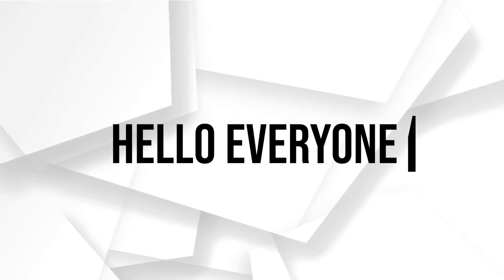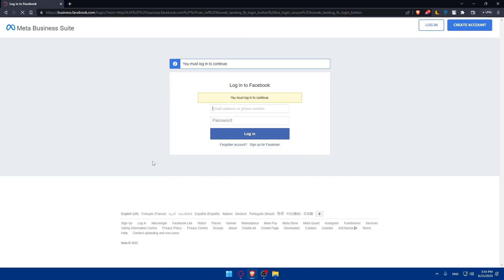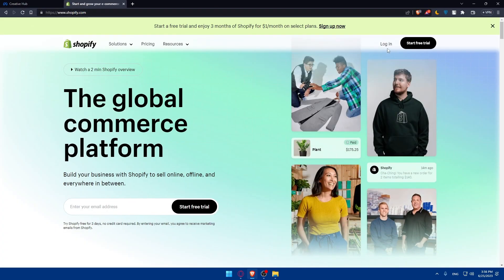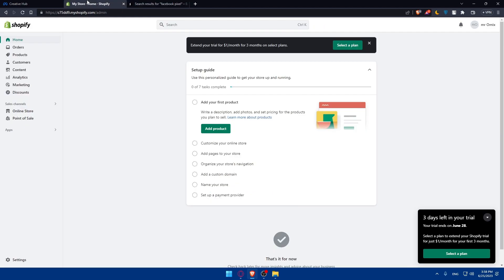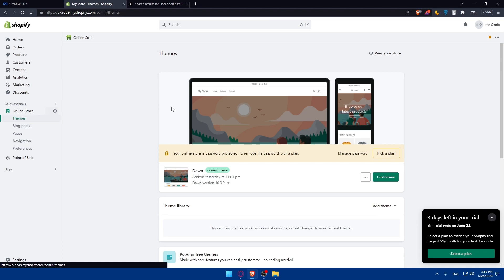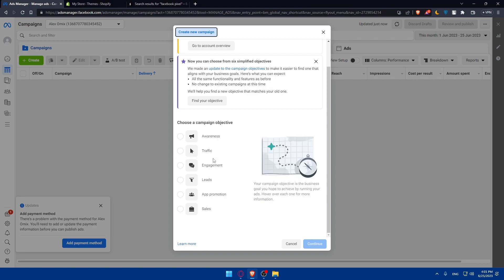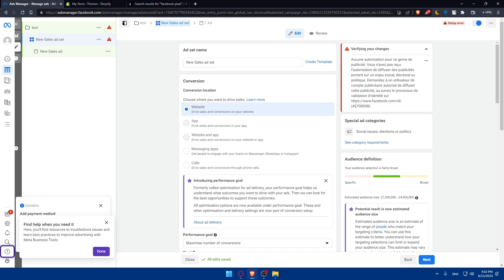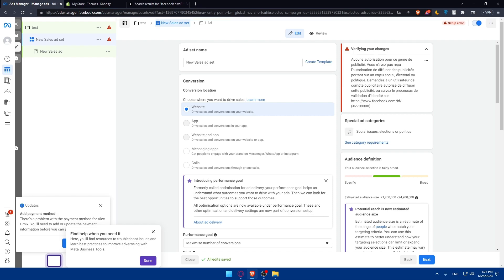How To Advertise Your Shopify Store On Facebook 2025! (Full Tutorial)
Today I show shopify facebook ads tutorial,facebook ads,facebook ads tutorial,shopify,how to run facebook ads,facebook ads for beginners,fb ads